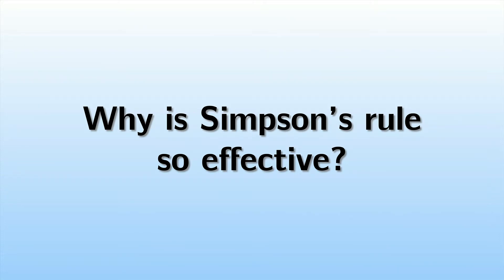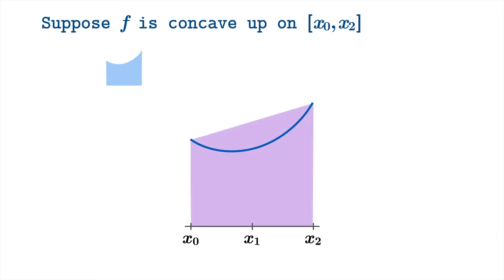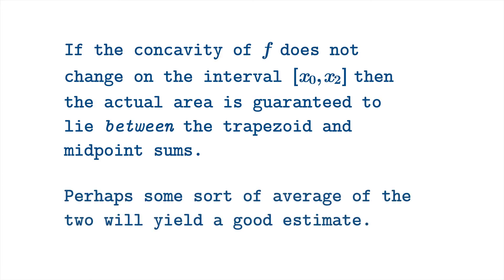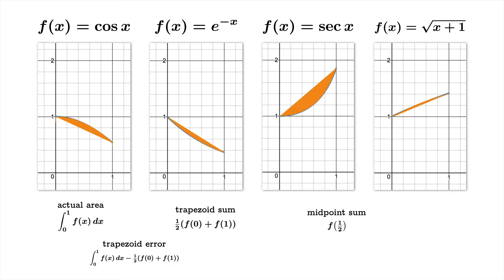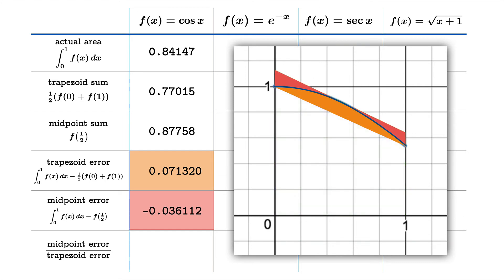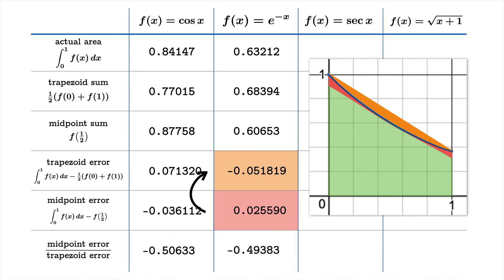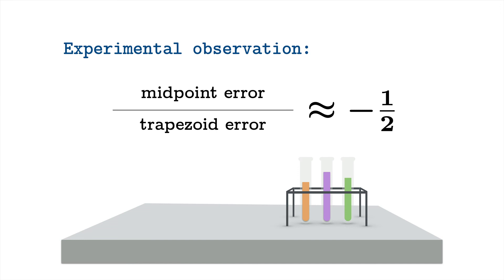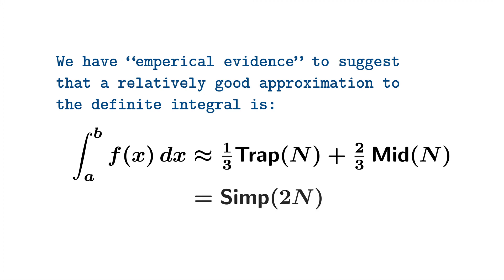Why is Simpson's rule so effective?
In this video we take an “experimental approach” to explain why we might expect Simpson's rule, which is the weighted average of a trapezoid sum and a midpoint sum, to be so effective at approximating the signed area under a graph.